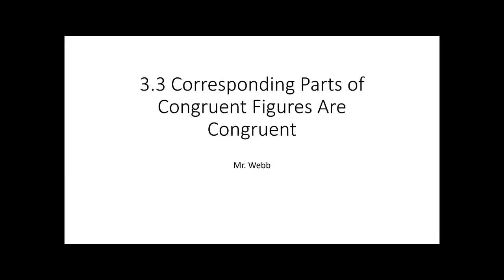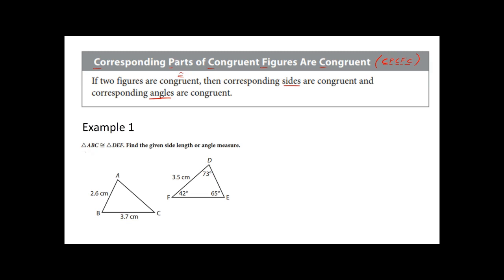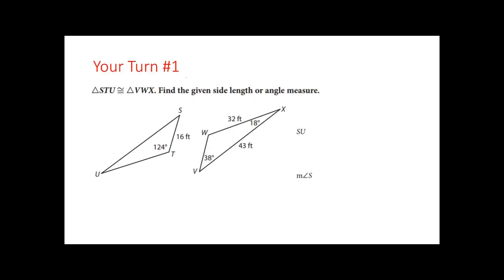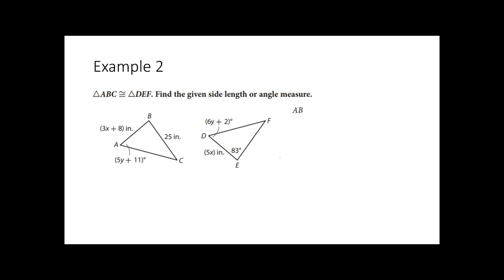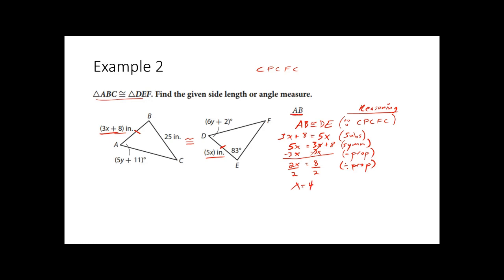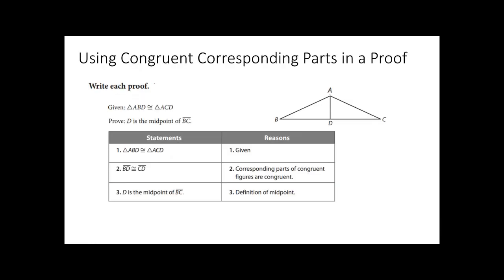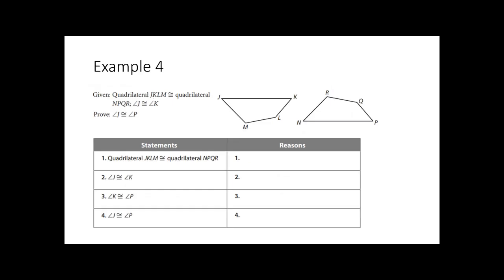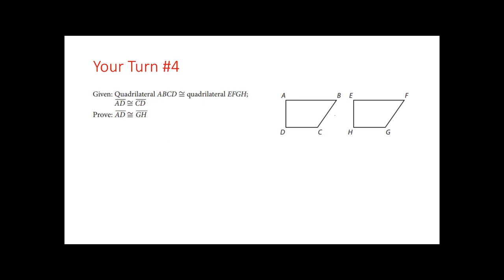Geometry 3.3 Corresponding Parts of Congruent Figures are Congruent